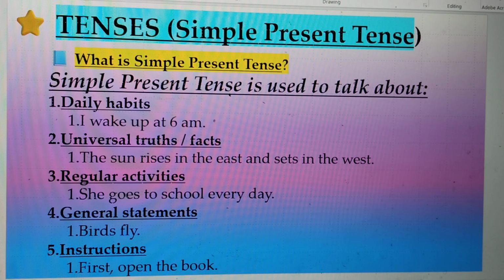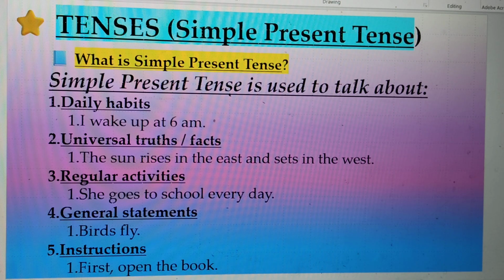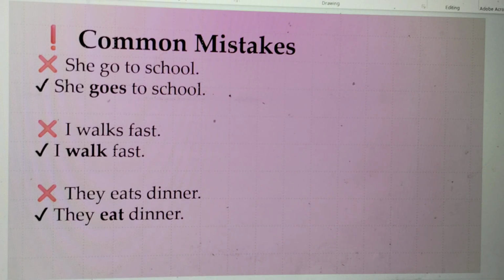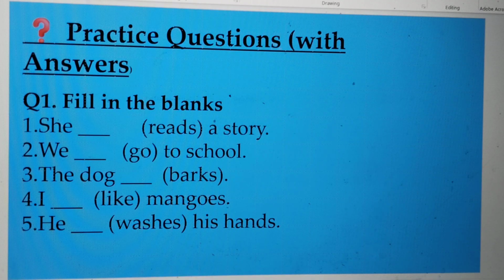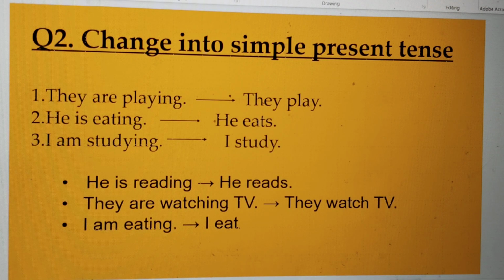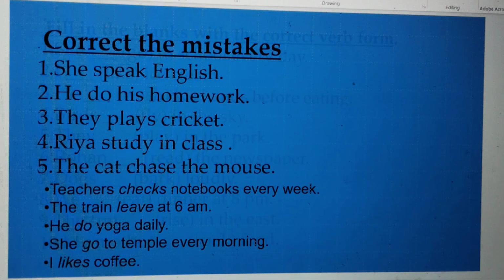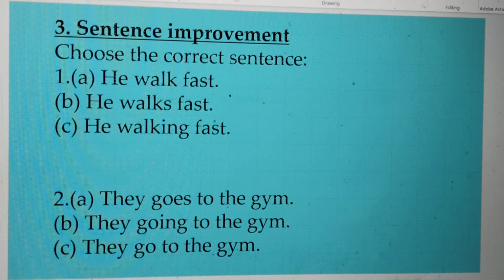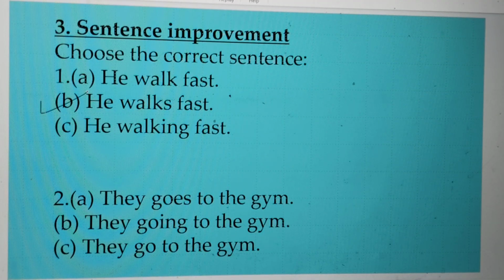"Present Tense Made Super Easy | Speak English Confidently" Master the Present Tense in 10 Minutes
Welcome to today’s English lesson!
In this video, you will learn the Present Tense in the simplest and easiest way.
We cover Present Simple, rules, uses, examples, common mistakes, and practice questions—perfect for students, beginners, teachers, and anyone who wants to improve spoken English.

👉 What you will learn:
✔ What is Present Tense?
✔ How to use Present Simple correctly
✔ Daily-use sentences
✔ Do/Does rules
✔ S/ES rules
✔ Error spotting
✔ Practice worksheet
✔ Exam-style questions

This lesson is designed to help you speak English confidently, score well in school exams, and avoid common grammar mistakes.

✨ Useful for:
• Competitive exams
• Teachers
• English learners
• YouTube educators